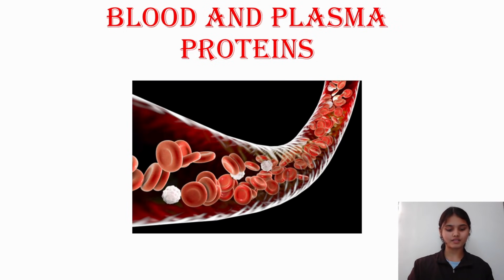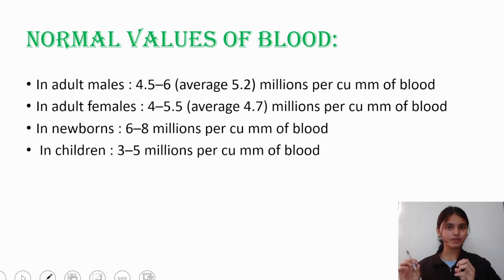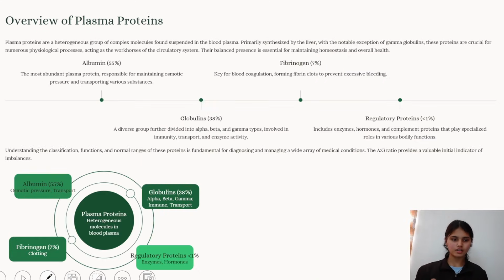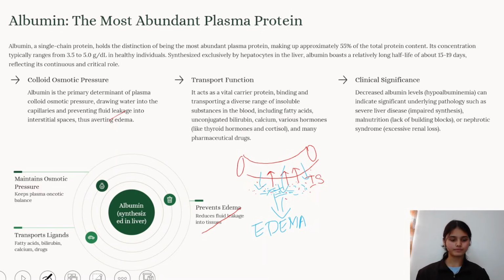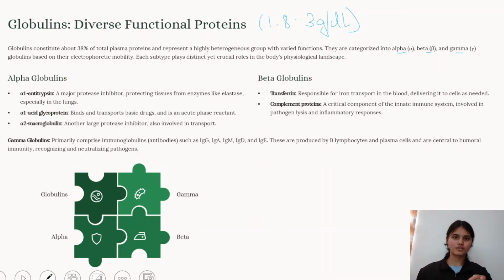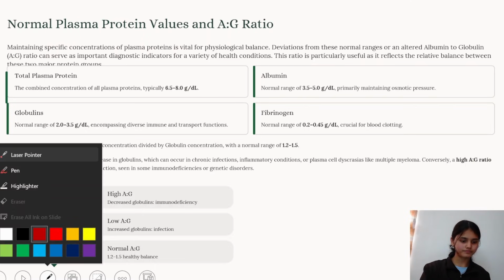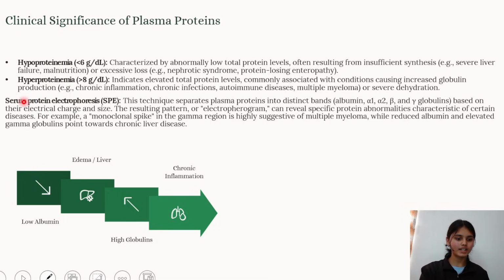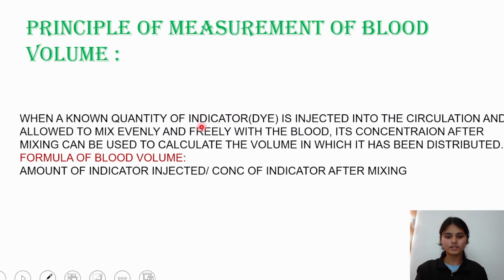Plasma Proteins Explained Like Never Before | Medical Students Must Watch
A quick and easy explanation of plasma proteins made specially for medical students.